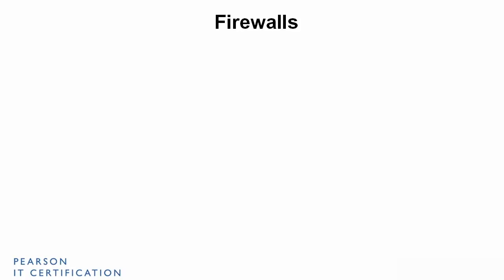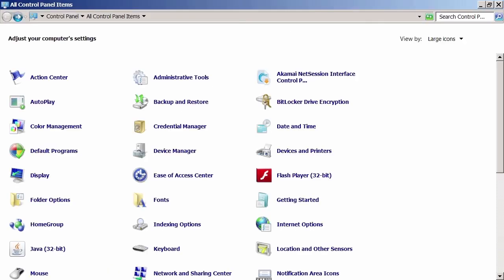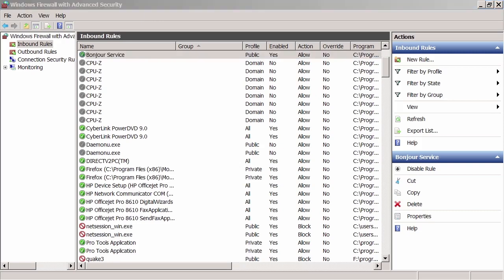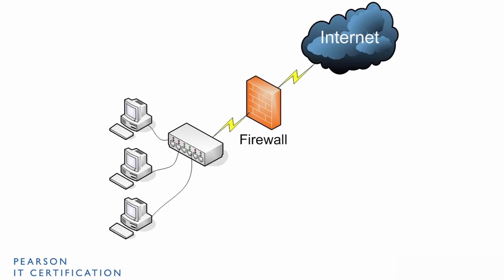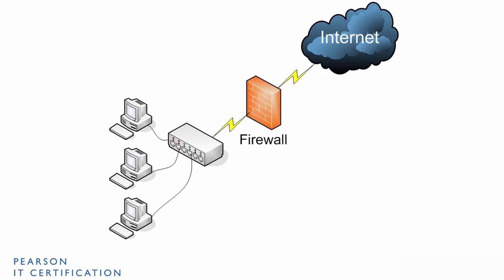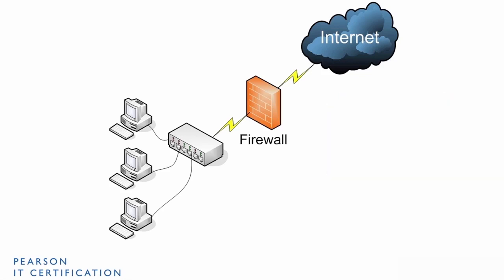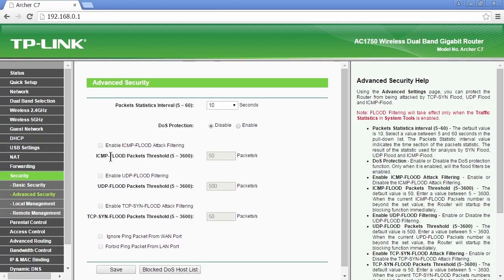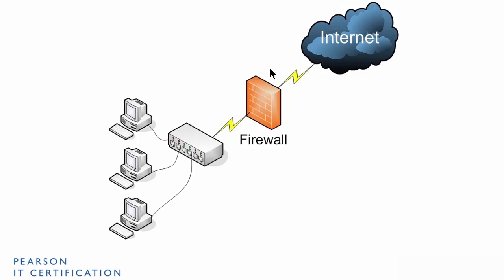005 9.4 Firewalls